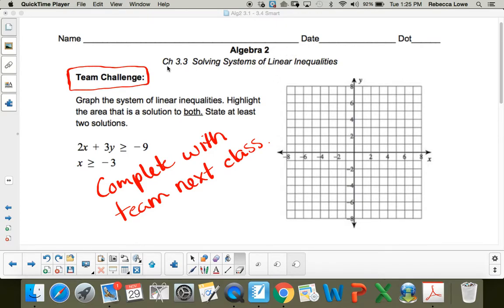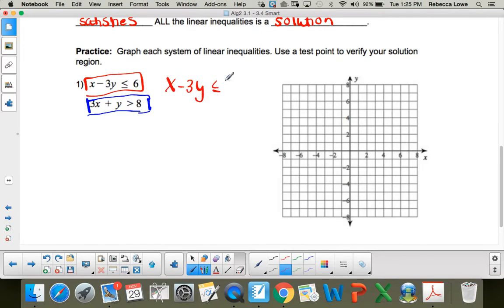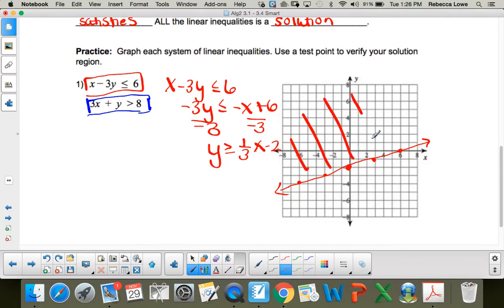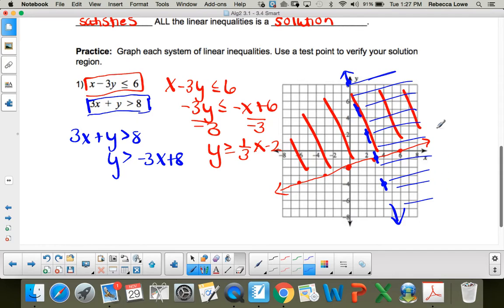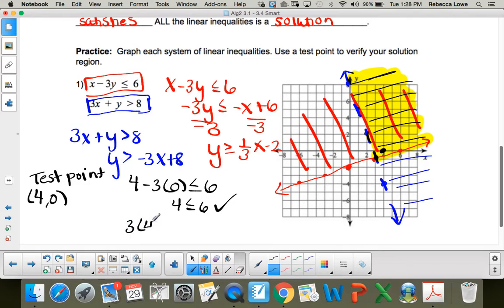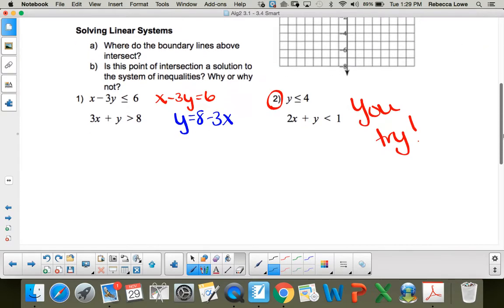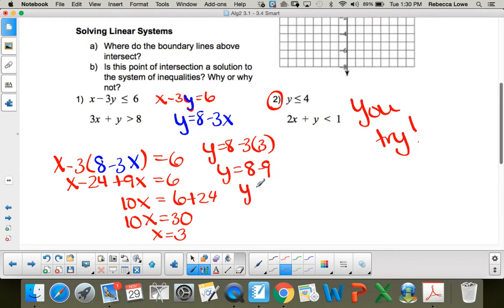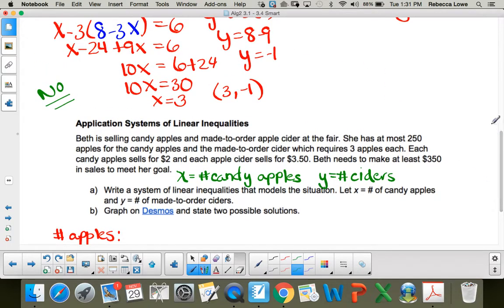Alg 2 3.3 Video 1